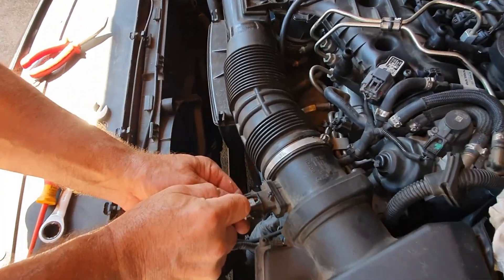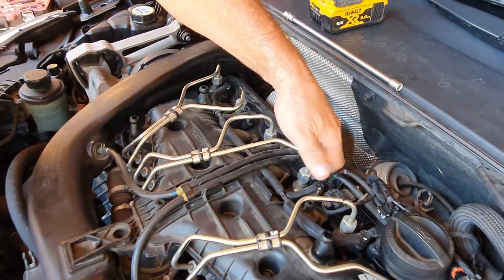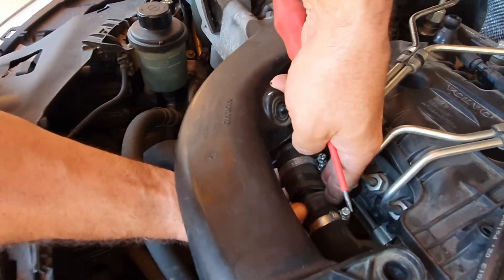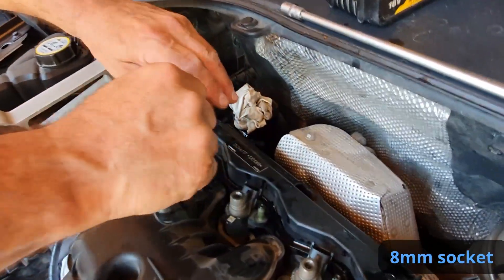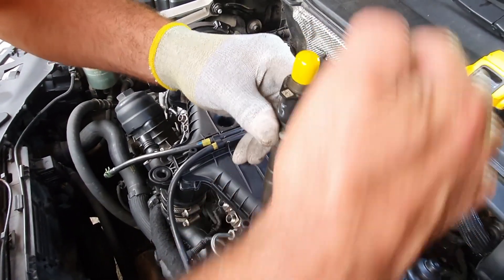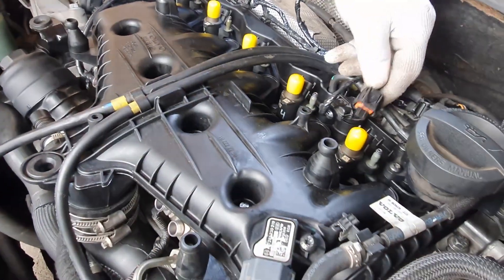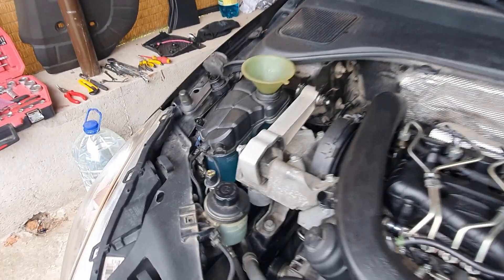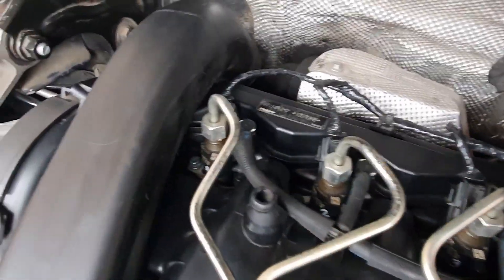Volvo 2.4 Diesel Injector Replacement/Removal (D3, D4, D5,D6)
In this video, we demonstrate the procedure for removing/replacement of the injectors of all 2.4L, Euro 5, 5-cylinder diesel engines badged under D3, D4, D5, and D6 variants. After injectors repair or replacement with new, their calibration data (also called "codes") need to be corrected in the ECU to ensure optimal work of the engine. While this video focuses on the physical aspect of the job, the software side—injector coding—can be easily performed using advanced diagnostic tools or software like VDASH.
This procedure is compatible with all models equipped with this engine, including the V60/S60/S80/XC60/XC90/C70.

Video chapters:
0:00 Introduction
0:47 Injectors removal
6:54 Injectors installation
9:08 Torque injectors
11:45 Engine starting

Part numbers:
31272771 - injectors o-rings (2x);
31216247 - injector copper gasket
987494 - injector clamp bolts
31303973 - injector clamp